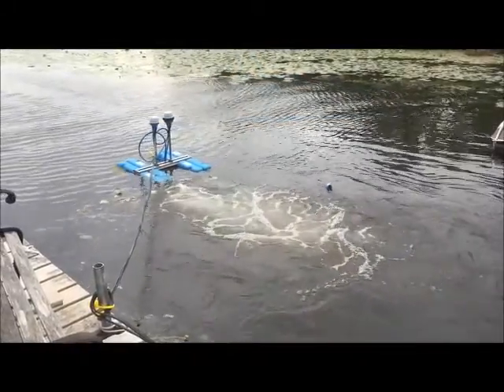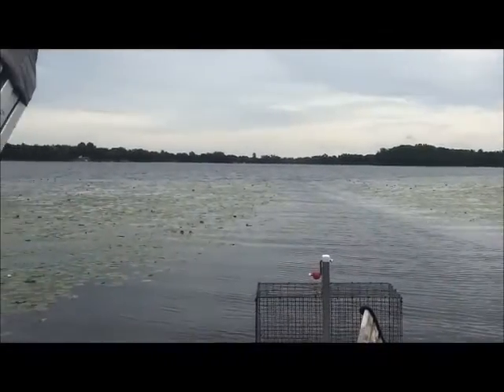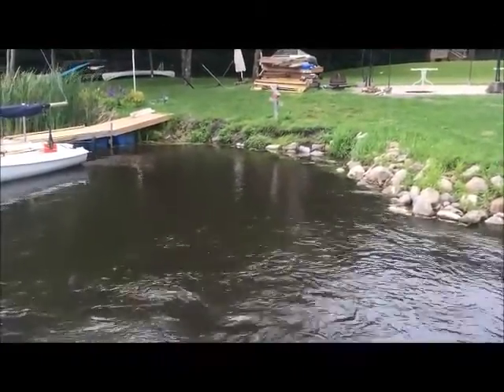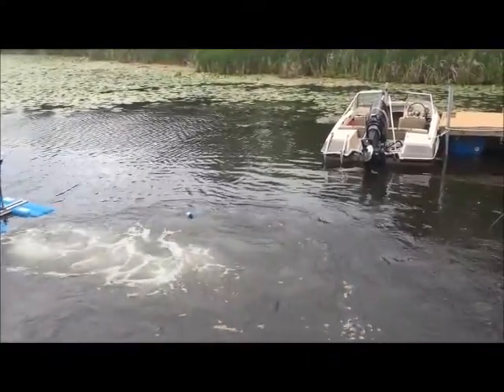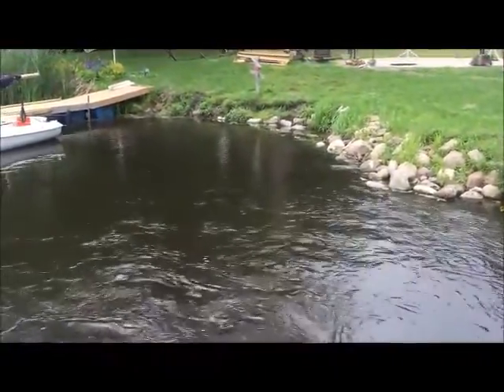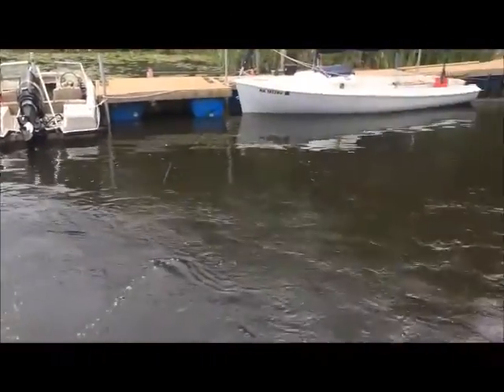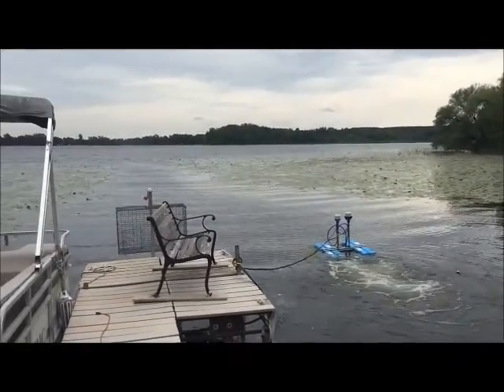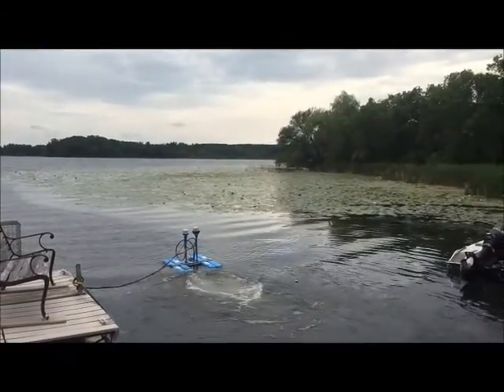Jet Aeration & High Volume Circulation Solution for Residential & Commercial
Marinas - Bays - Ponds.. Employing a revolutionary combination of micro-bubbles, jet aeration and horizontal circulation, the AirStream draws large volumes of air from the surface through a high-speed underwater propeller.

The result? Countless millions of microbubbles continuously mix with thousands of gallons of water in the stream flow from the propeller.

The Airstream can be installed at different depths and angles, making it one the most versatile aeration/circulation tools on the market.